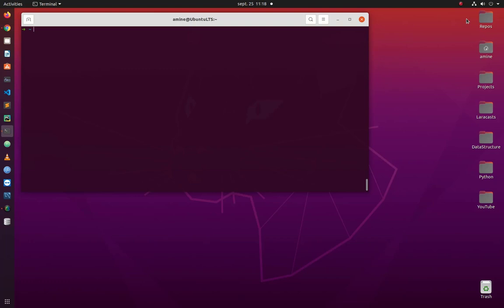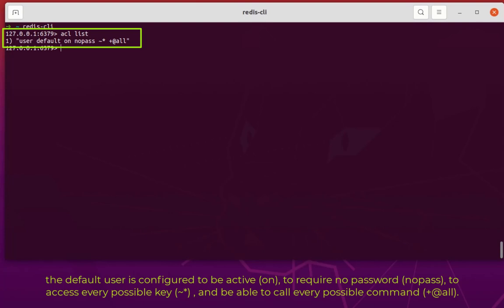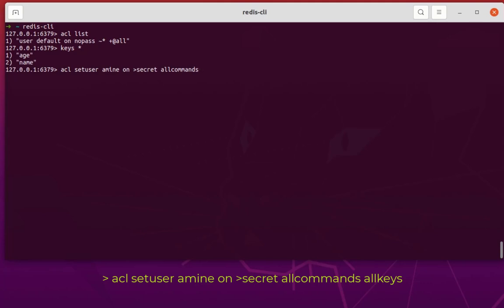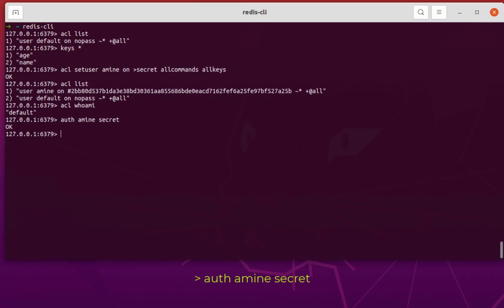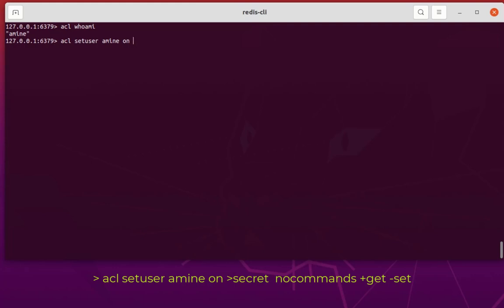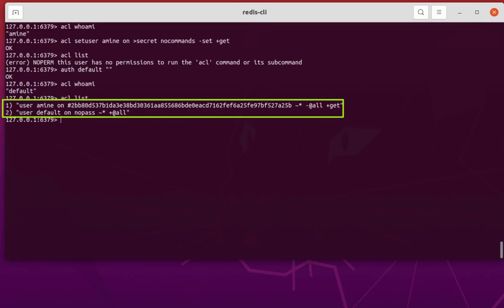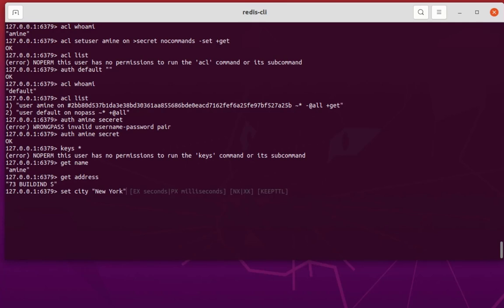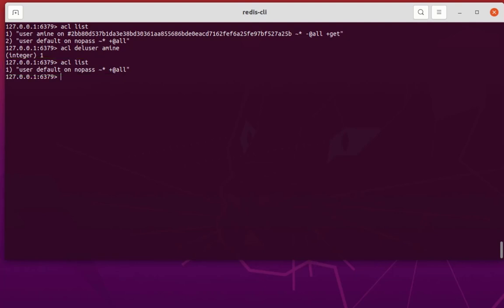Introduction to Redis ACL access control lists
The Redis ACL, short for Access Control List, is the feature that allows certain connections to be limited in terms of the commands that can be executed and the keys that can be accessed.

With ACLs you can create multiple users and specify login passwords, and the keys and commands they are allowed to use for each.